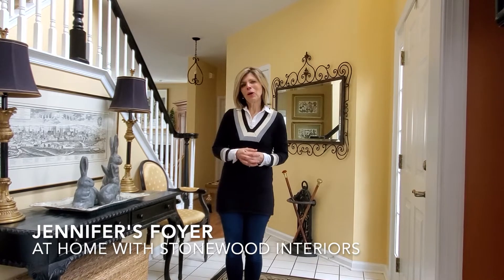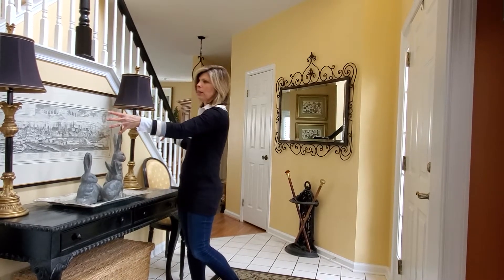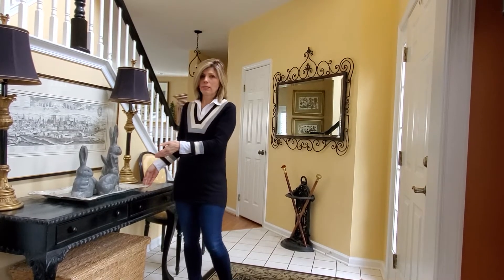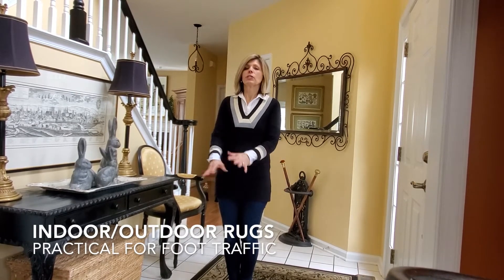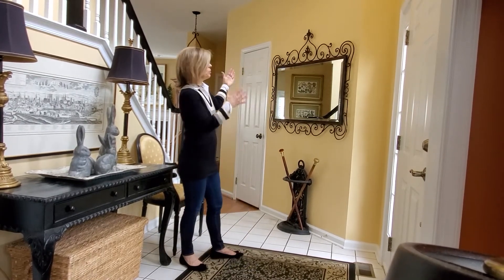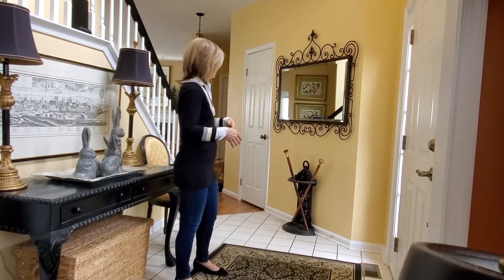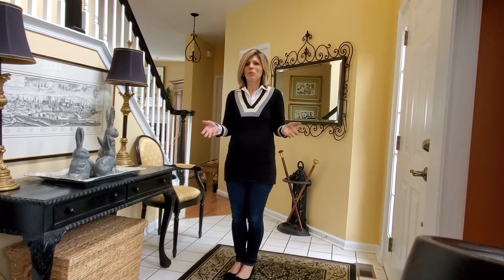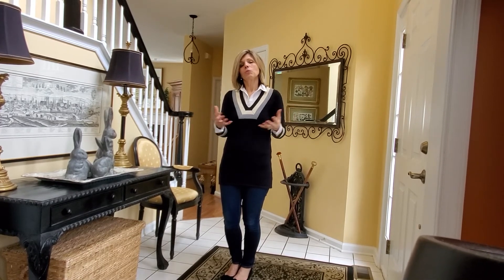At Home With Stonewood Interiors: Foyer 101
Jennifer welcomes you into her home to discuss decorating your foyer to make a great first impression! As all Lehigh Valley homes have transformed over the last few weeks, we will all be excited to invite friends and family back into our homes. In just 2 minutes, you'll get practical design tips for this small but mighty space in your home.